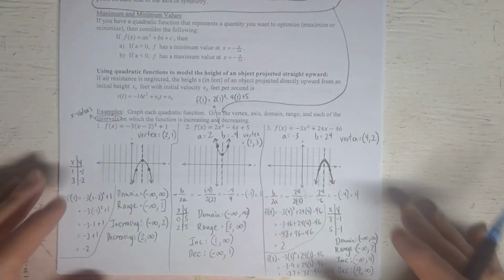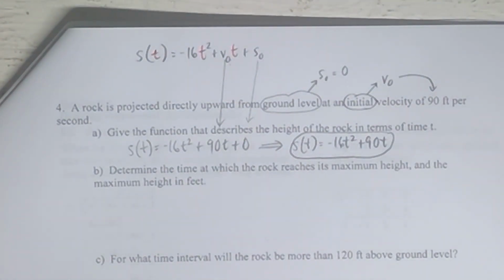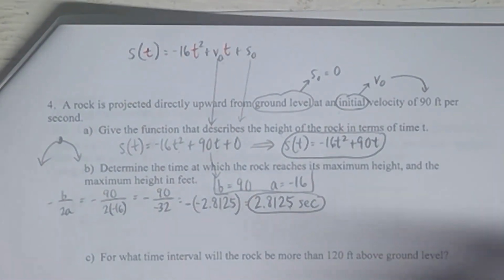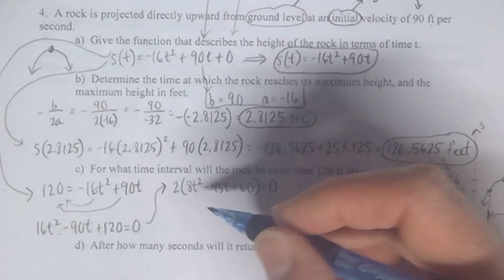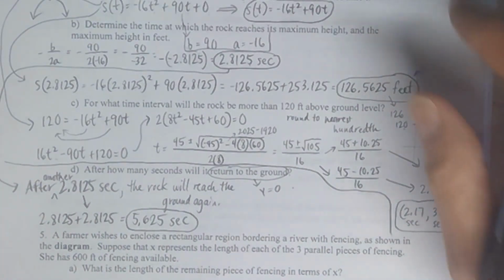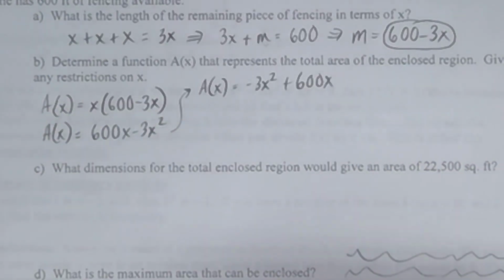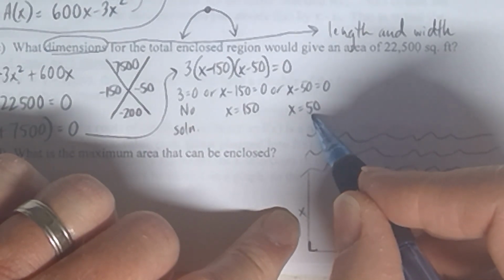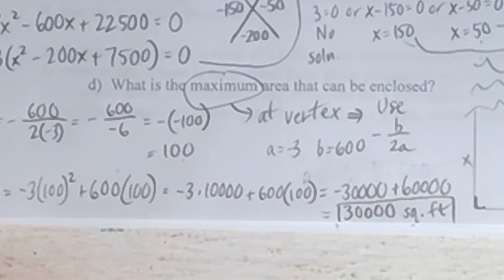Math 130 Section 3.1 Part II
Applications with Quadratic Functions